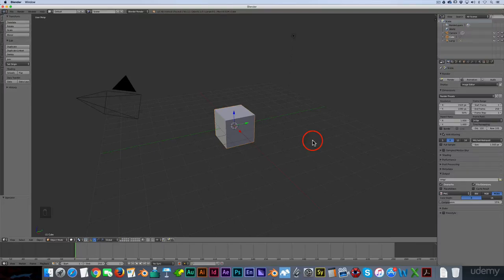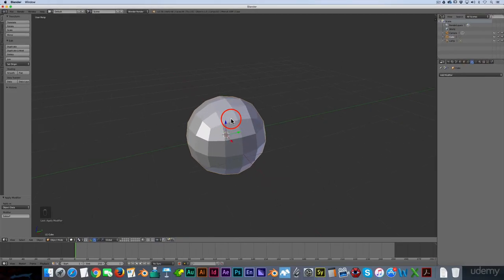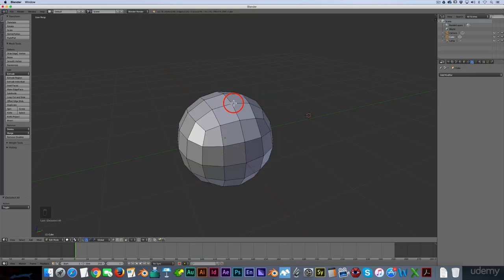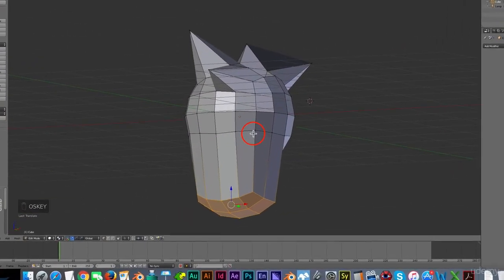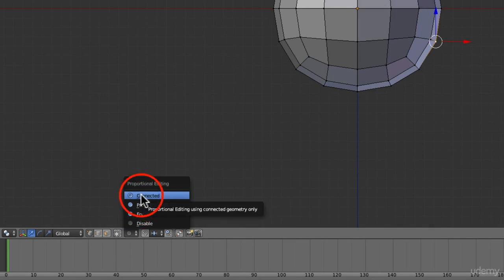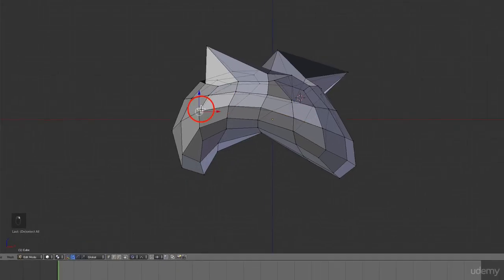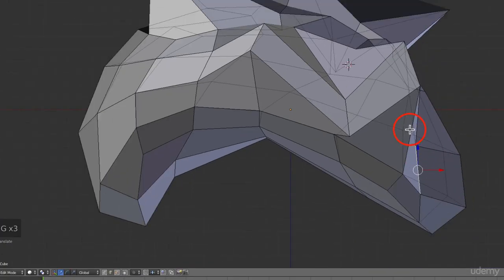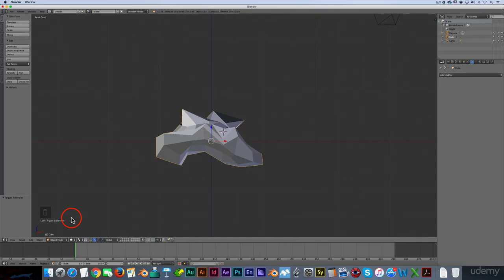5 Using edit mode to model in 3D